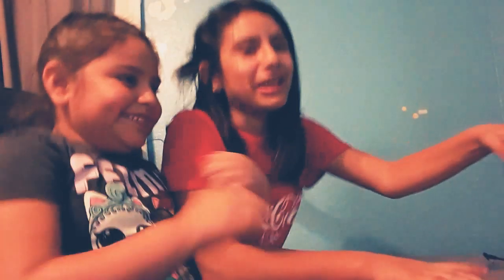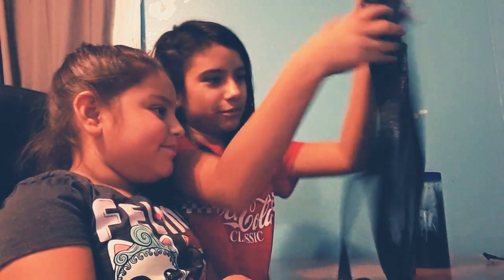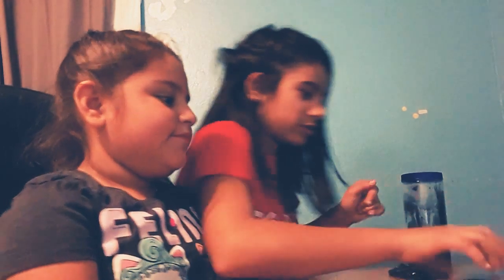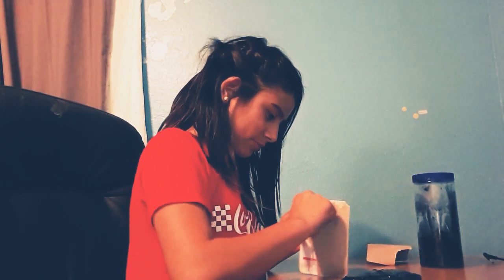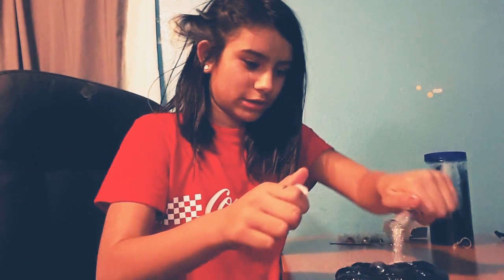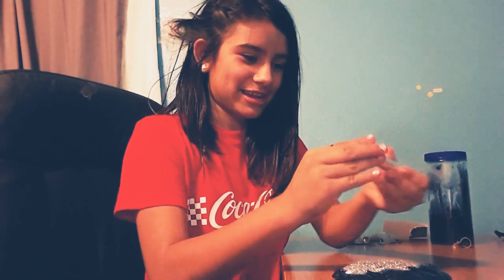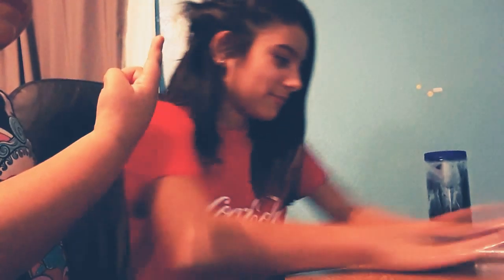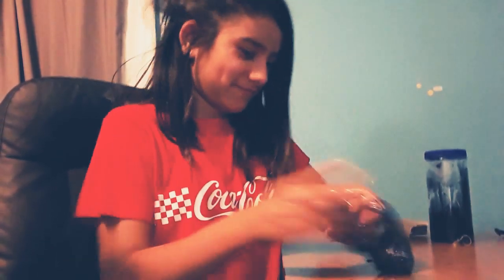December 6, 2019